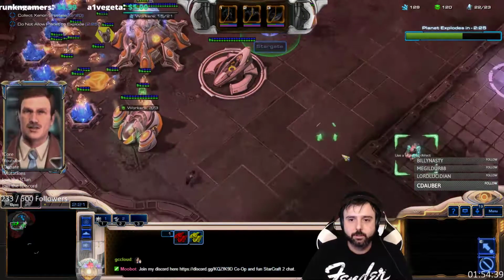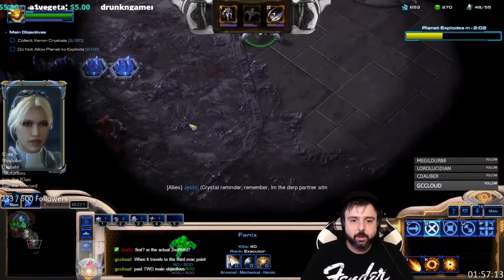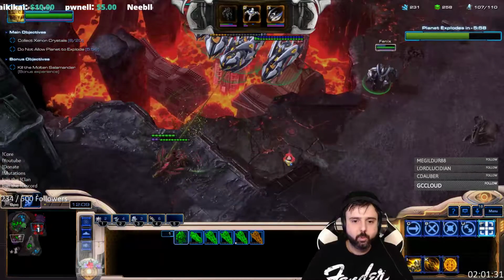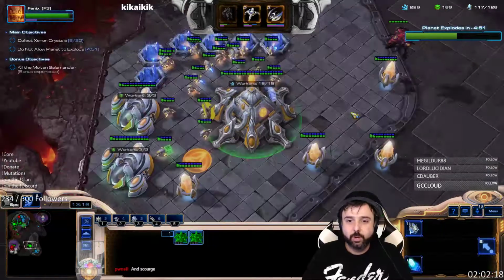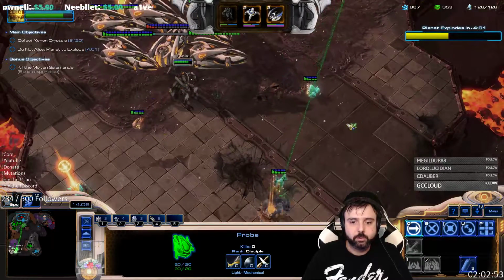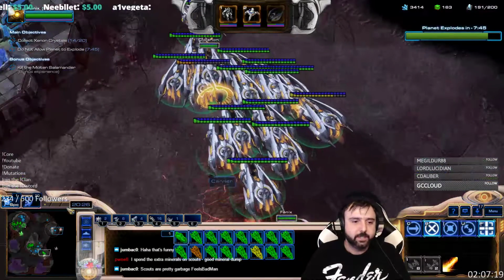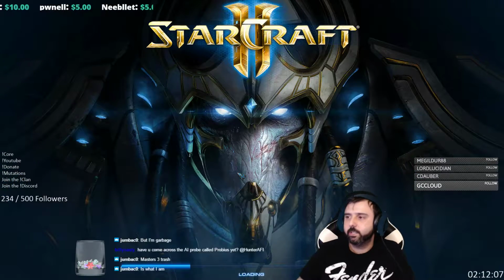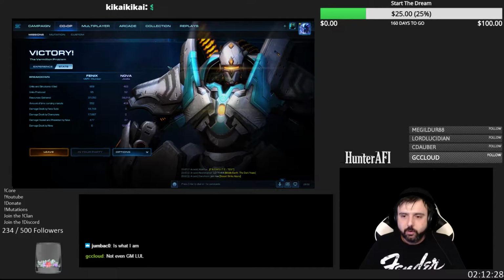Co-Op Best Build Orders Fenix [Economic No Easy Expo]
This is part of a series that I go over the best build orders or each commander. This will be an ongoing series so make sure to post who would like to see next.